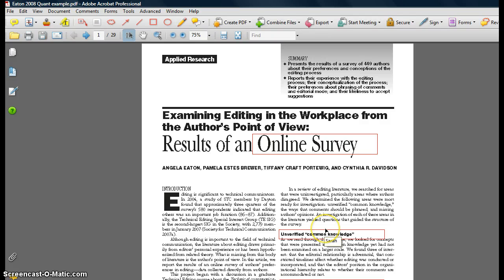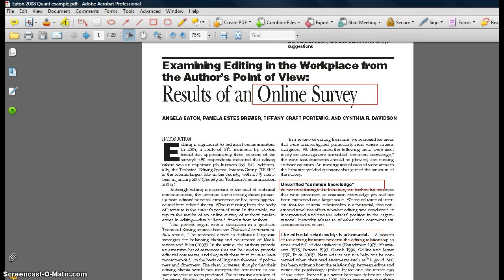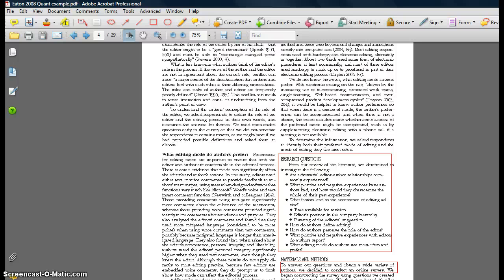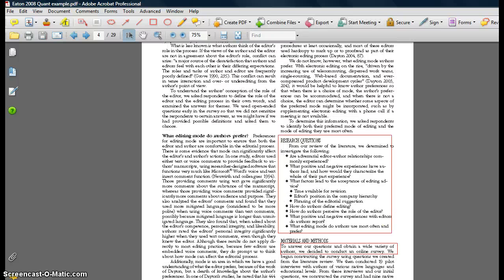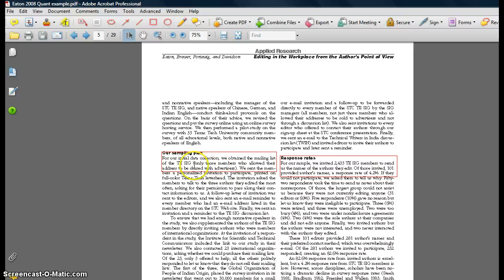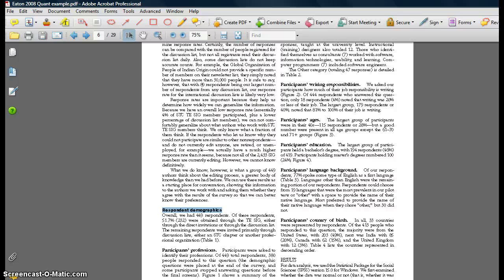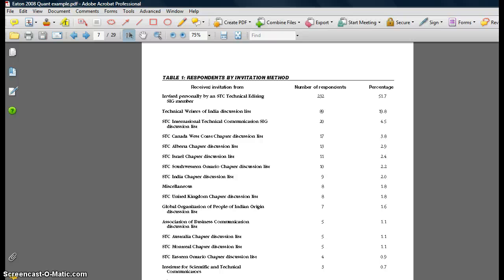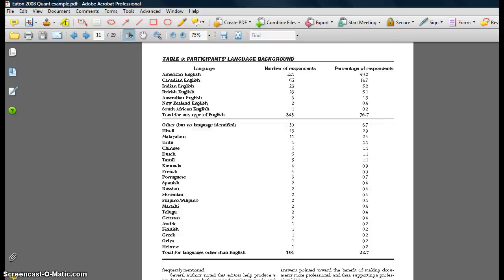Quant example study Eaton 2008